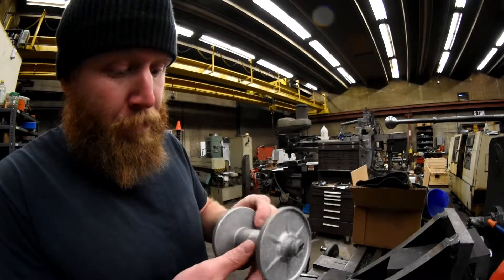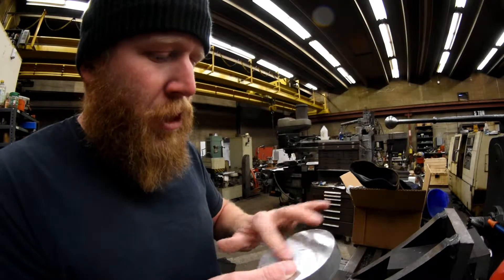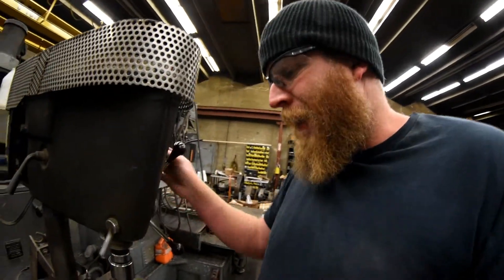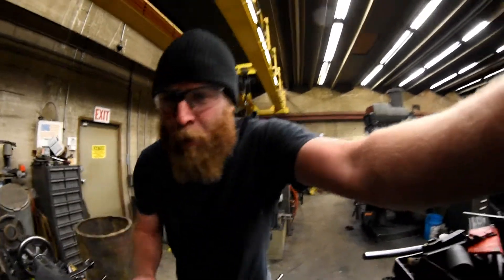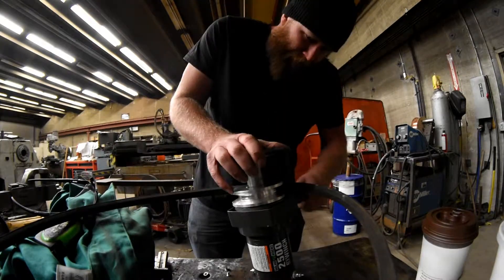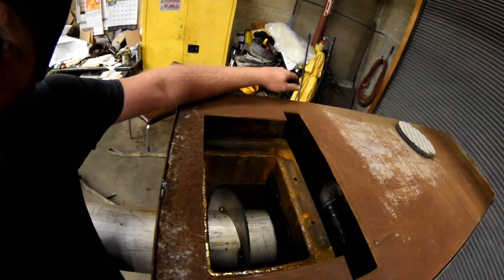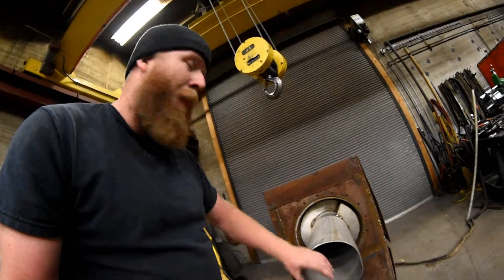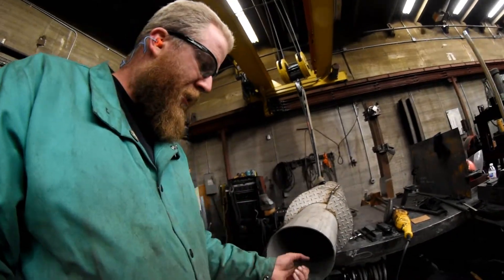Modifying a winch to drive a V belt. Low cost gear motor EP:111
Episode 111: Don't freak out, two new episodes in one week, i can hear the minds blowing. Char kiln fab continues with the drive unit and some finishing touches on the stainless steel auger. I modify the winch to accept and drive a V belt.